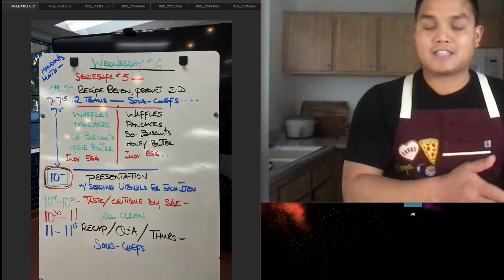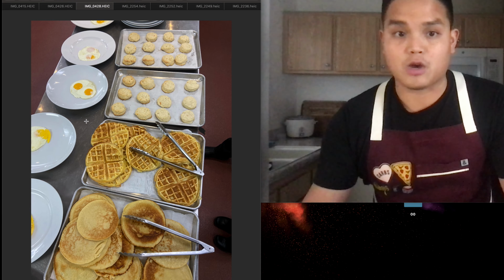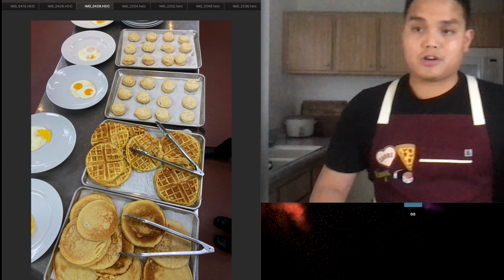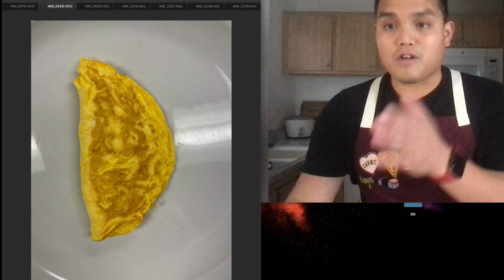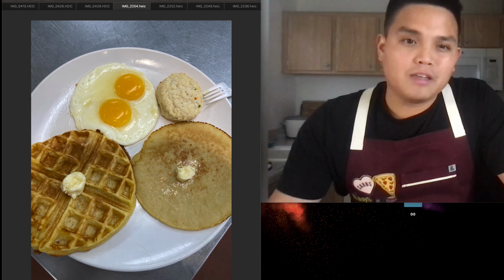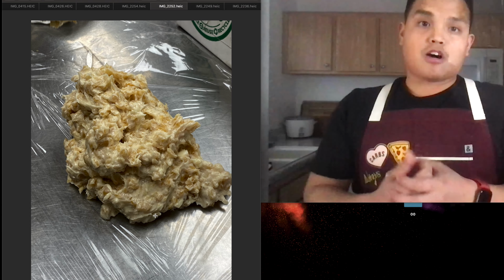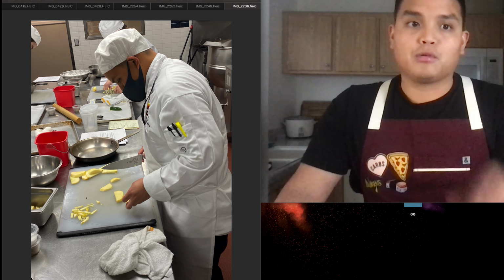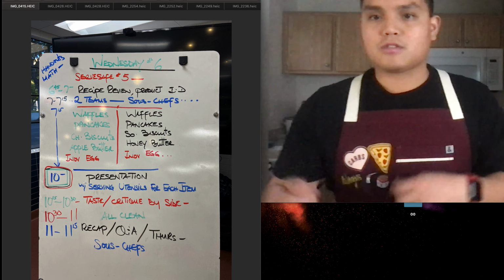Day 7 Culinary School Chronicals - Hells Kitchen?!